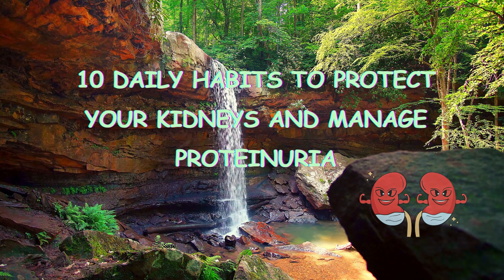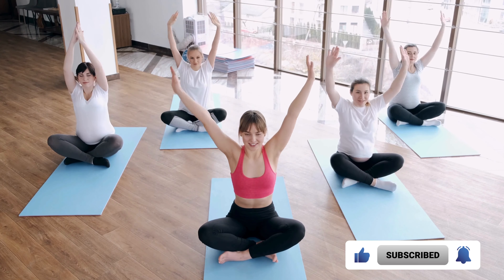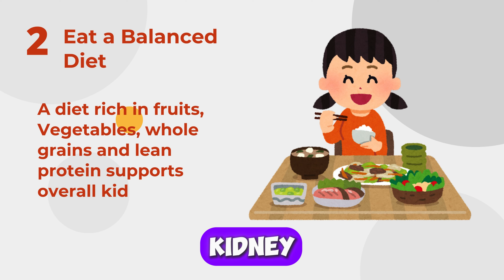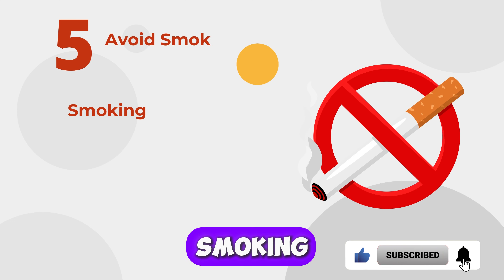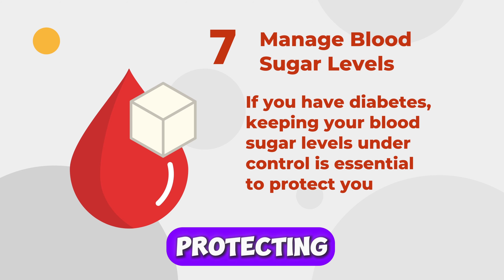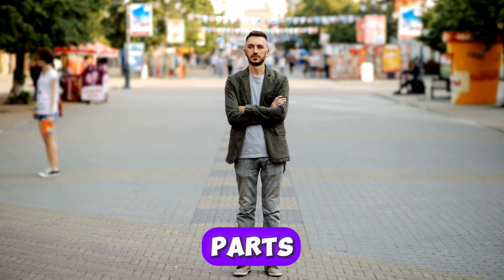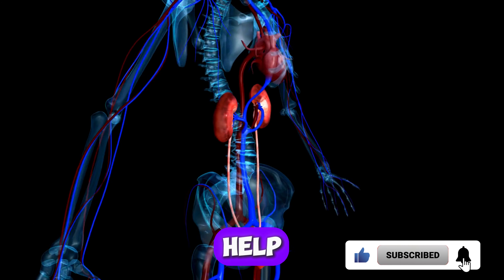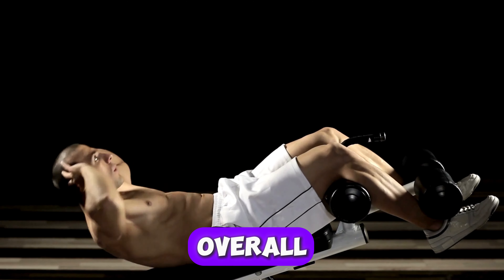Your Kidney Issues And Proteinuria Will Stop If You Try These 10 Habits Daily | What Happens Next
In our latest video, "10 Daily Habits to Protect Your Kidneys and Manage Proteinuria," we explore simple yet effective habits that can significantly enhance kidney health and reduce proteinuria. Starting with a compelling question, we delve into practical tips like staying hydrated, eating a balanced diet, monitoring blood pressure, and exercising regularly. We also discuss the importance of limiting sodium, managing blood sugar, and avoiding harmful substances like smoking and excessive alcohol. This informative and engaging video provides actionable advice to help viewers take control of their kidney health naturally.